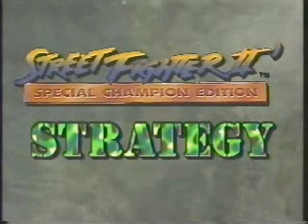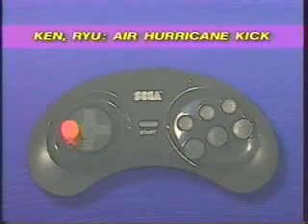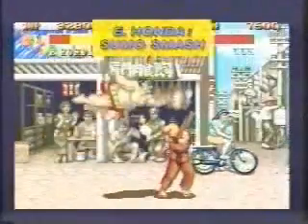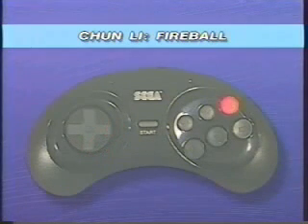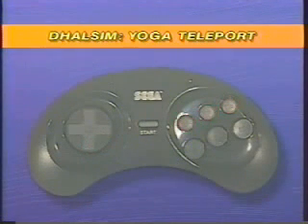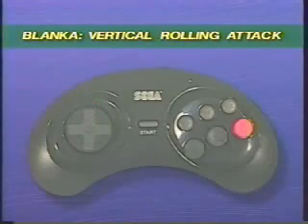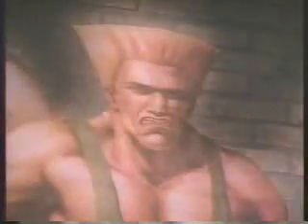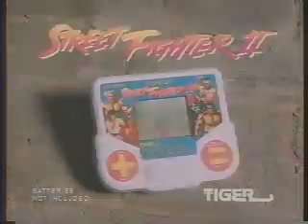Street Fighter II Turbo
Major exclusive on the 360?